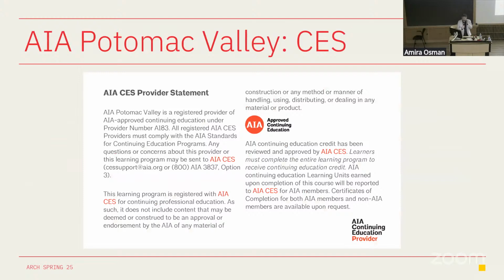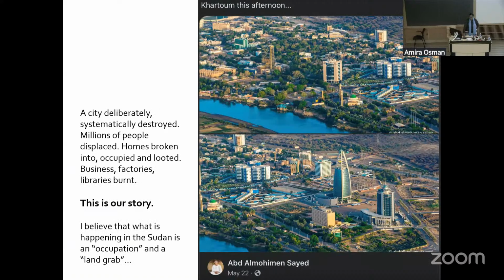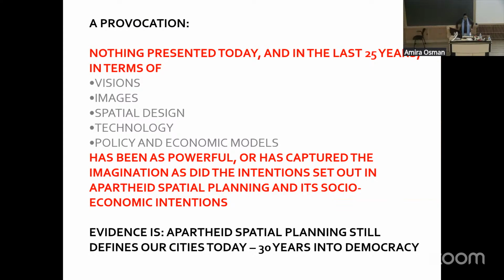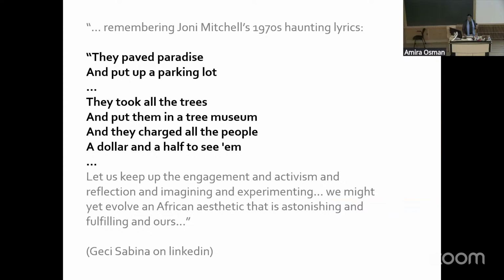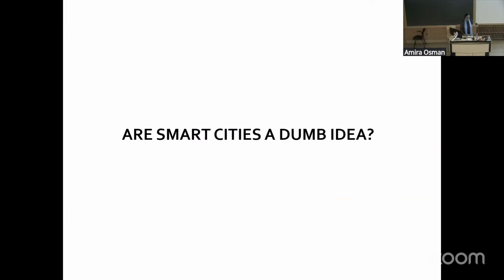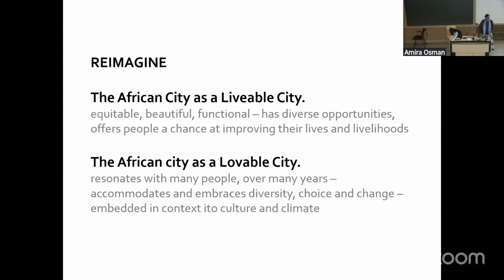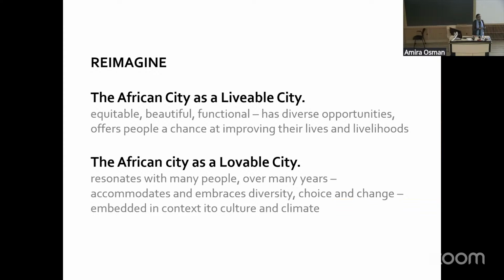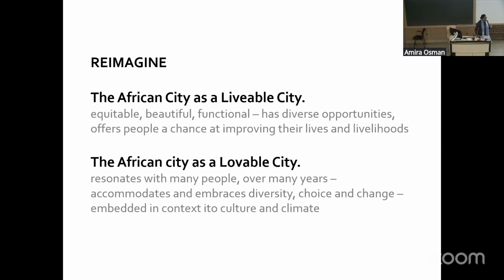Spring 2025 Architecture Lecture Series: Amira Osman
Amira Osman: “Where is Wakanda? Who is T’Challa? The Sustainable African City Re-Imagined as a Livable and Lovable City”

About the lecture:

Where is Wakanda? Is it place? An idea? Who is T’Challa? Who are the African heroes when it comes to the conceptualising of African space and cities? Images of future African cities tend to resemble Wakanda, dominated by high-rise glass and steel structures—an aspiration of many cities in emerging African economies. While there is a need to imagine alternatives to current trajectories of development of African cities, it is important to consider images that lead to the creation of inclusive spaces, a scale that is accessible and a relationship with the public realm that is meaningful to the majority of city residents. A personal perspective and an anecdotal narrative (from South Africa, Sudan and Egypt) is combined with reference to some academic texts. The African City is re-imagined as a livable and lovable city. These concepts imply that cities are just, attractive, functional and resonate with many communities over time. In this way, cities become sustainable by accommodating for all people and allowing for diversity, choice and change. The future image of these cities thus also strongly relates to their geographical, social, cultural, economic and historical contexts.

About the speaker:

Amira Osman is a Sudanese/South African architect, researcher, academic, activist, public speaker and author. She is a Professor of Architecture at the Tshwane University of Technology and holds the position of the South African Research Chair in Spatial Transformation (Positive Change in the Built Environment). Amira is a joint coordinator for the international Open Building Implementation network and the past President of the South African Institute of Architects (SAIA), convenor of the conference series: A City is [Not] a Tree: the Urban Ecologies of Divided Cities launched in 2022. She is the director of the organization PLATFORM 100, a thinktank and collaborative vehicle for promoting change in conversations and practice around architecture, space and cities. Amira is a registered Professional Architect and the editor of The Built Environment in Emerging Economies (BEinEE) Book Series. Amira has extensive experience curating international events, coordinating complex programs and exhibitions in terms of design, conceptualizing content and managing diverse teams.